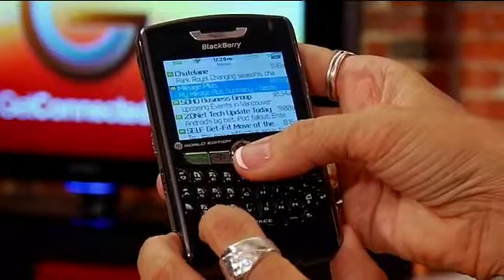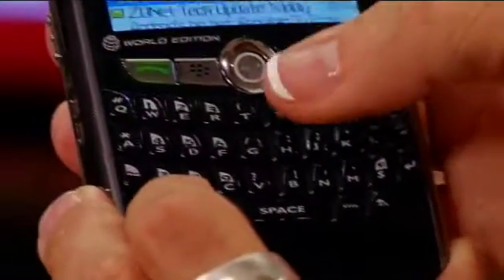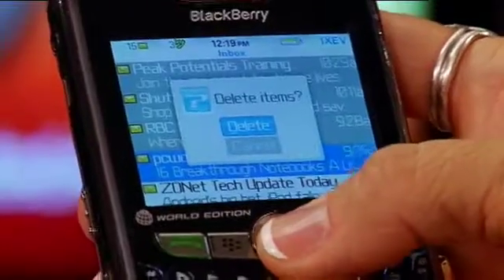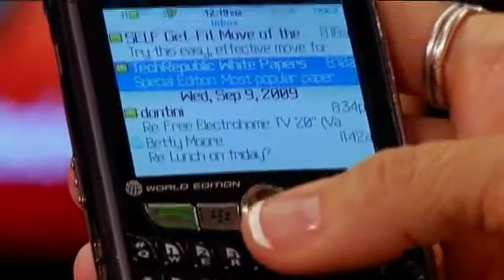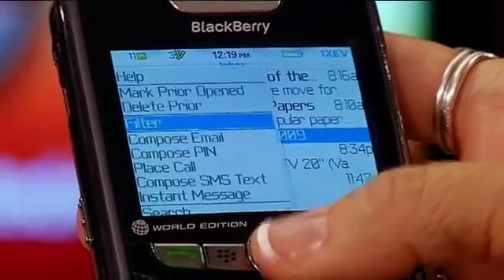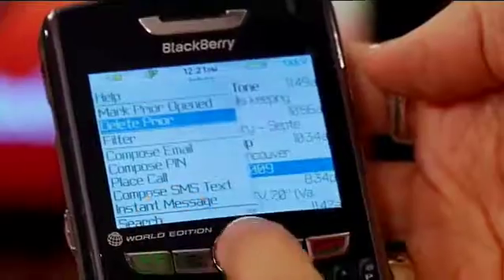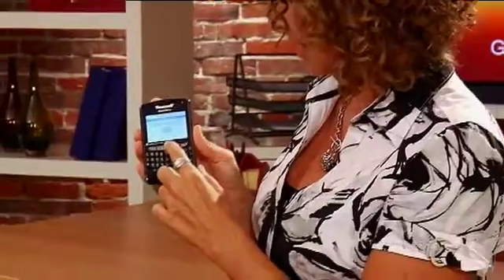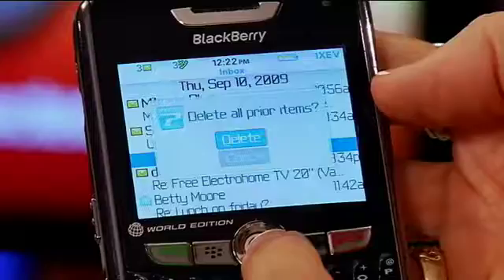BlackBerry Tip - Deleting Multiple Messages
BlackBerry Expert Darci Larocque shows us how to delete multiple messages at once with this handy tip. Season 6 - Episode 5.